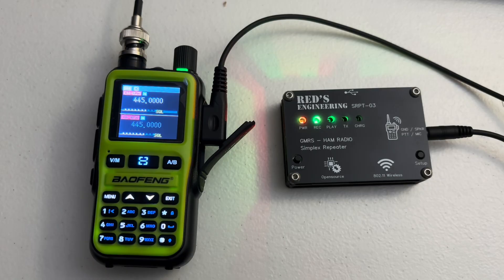Baofeng UV-5R Mini Long Distance Testing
In this video I perform long distance and modulation testing using the Baofeng UV-5R Mini Ham Radio HT walkie talkie. I used the Red’s Engineering SRPT-03 Repeater Controller connected to one of my Baofeng UV-5R Mini radios. It was connected to my J-Pole base station antenna. This radio works well as a repeater. Next I went out to my favorite place for testing HT’s and antennas which is about 2.7 miles as the crow flies to my shack. I connected a Signal Stick Dual Band antenna to the radio and I received a fair report back from the repeater. Next I got back into my SUV and headed to the 5 mile mark for distance testing and used my ICOM 2730a mobile rig in my SUV set for 5 watts. You need to watch the rest of the video to see how the Mini performed in this test setup. Baofeng also makes a GMRS version of this radio called the UV-5G Mini.

SRPT-03 simplex repeater
FieldLink Extreme Upgrade repeater box

Baofeng UV-5R Ham Radio HT Walkie Talkie
Baofeng UV-5G GMRS HT Walkie Talkie